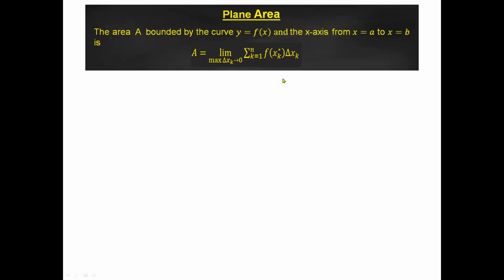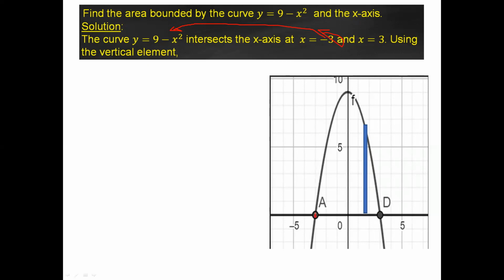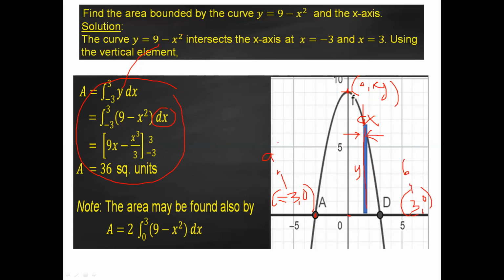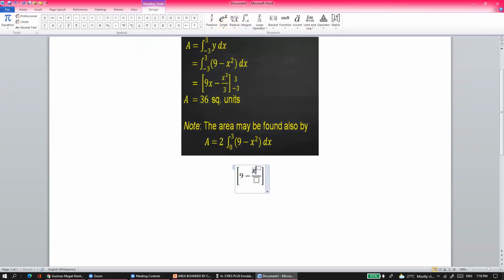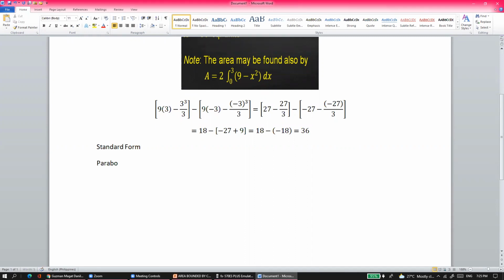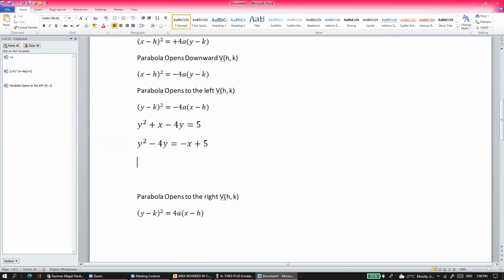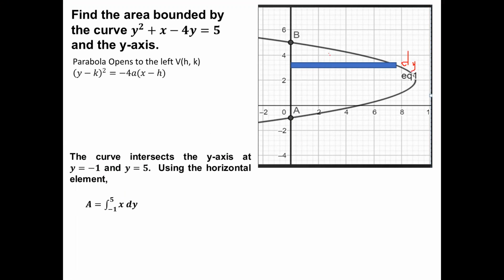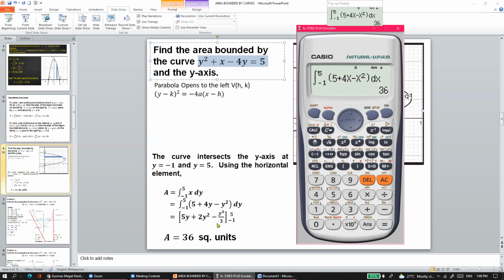AREA BOUNDED BY CURVE INTEGRATION PROCESS WITH MY MAPUENO STUDENTS 1